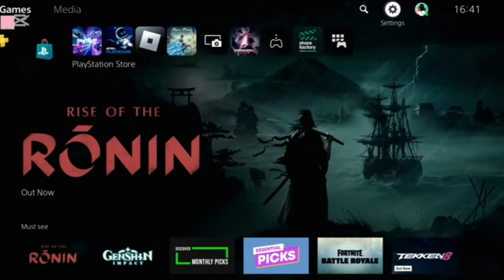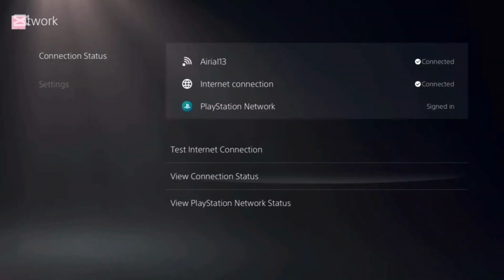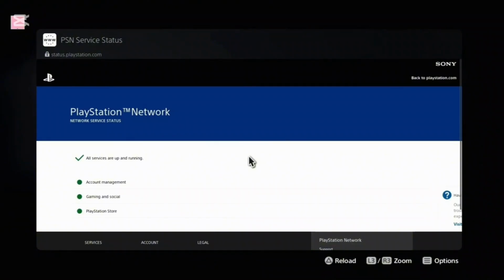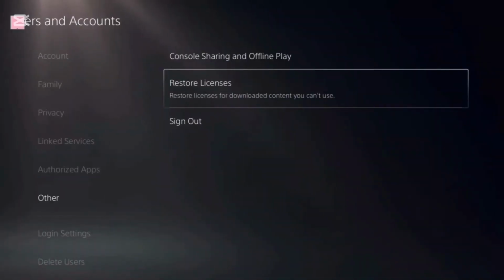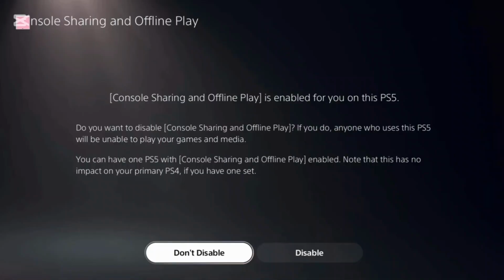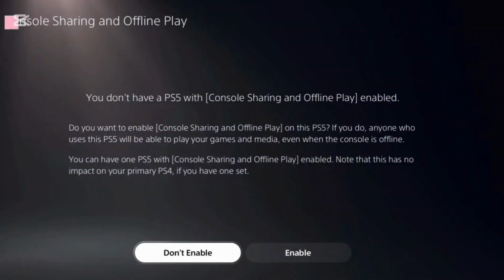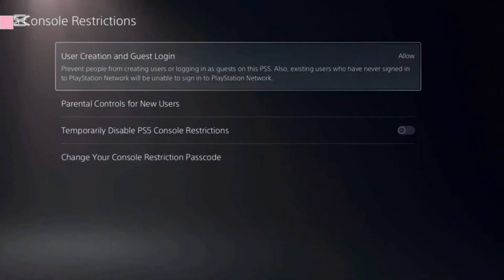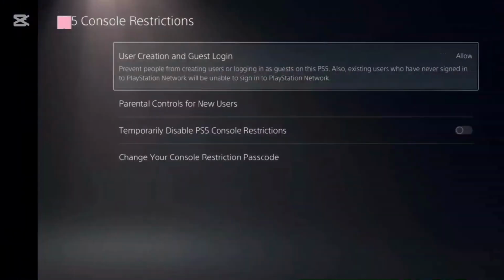How to Get Unbanned from Communication Features on PS5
Banned from communication features on your PS5? This video will guide you through the steps to address and potentially lift the ban, including reviewing your account status, understanding the reason for the restriction, and contacting PlayStation Support. Learn how to resolve communication bans and get back to gaming with friends.

Timestamps:
00:00 How to Get Unbanned from Communication Features on PS5
00:10 Check Account Status and Ban Reason
00:20 Contact PlayStation Support for Appeal